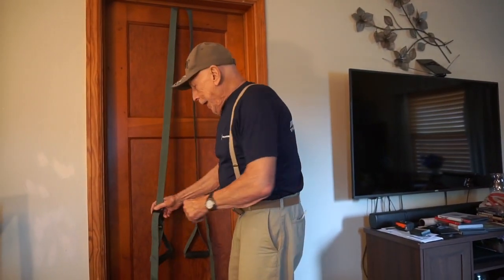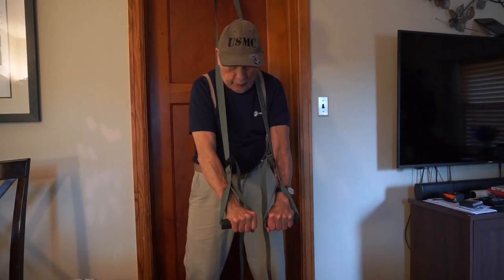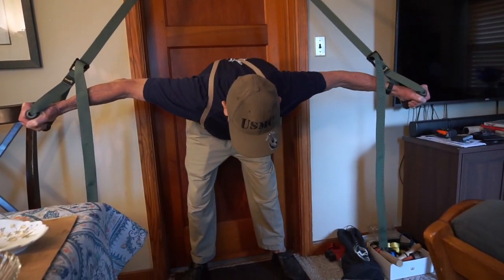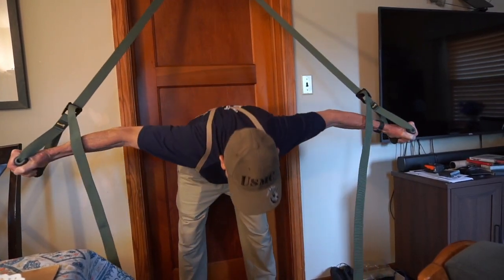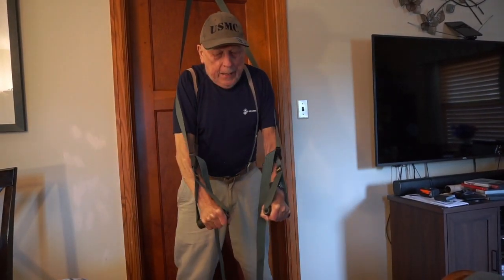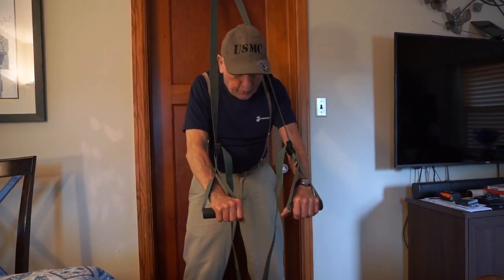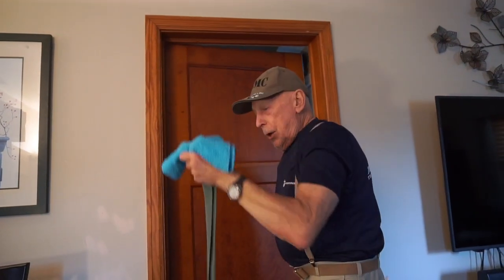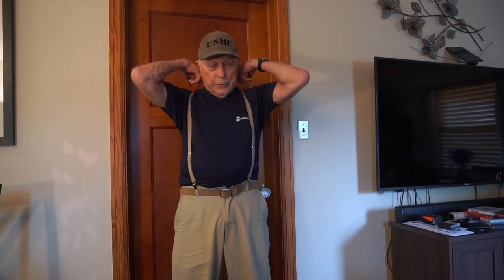Home Workouts for Veterans (Or Anybody) #11 Move of the Week: Standing Flys